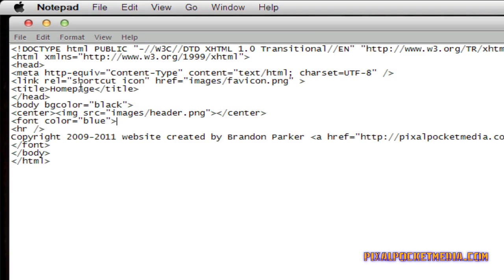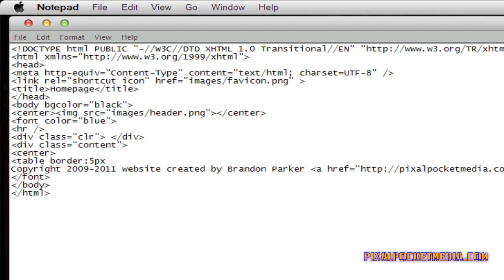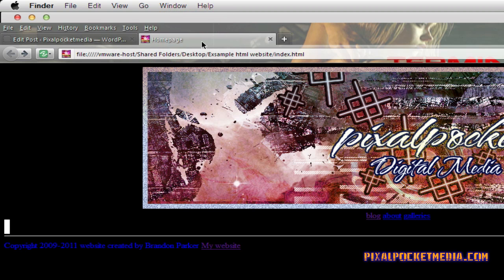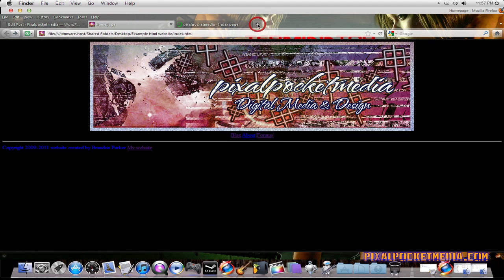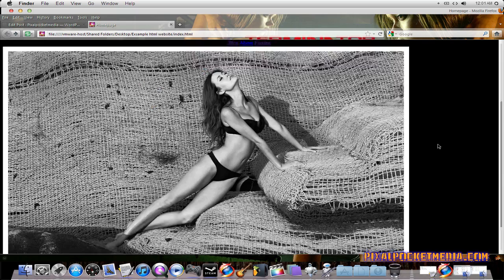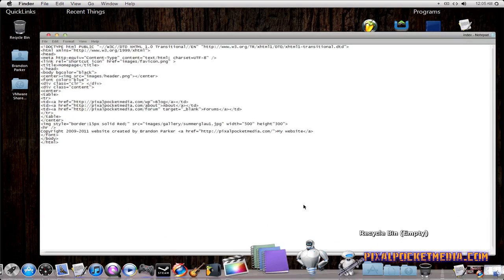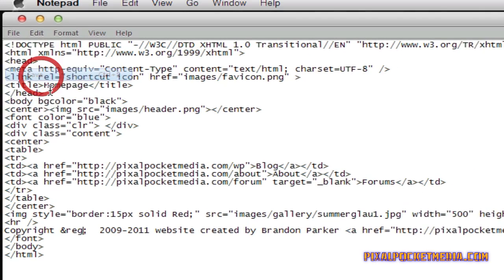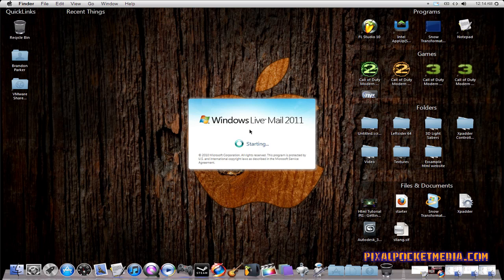Html Tutorial Pt.2- div tags, links, & images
This part 2 of my tutorial on html coding I explain a little bit about dive tags, images & different ways to add links. if you got questions about anything just ask or ask me on my facebook, twitter, or website